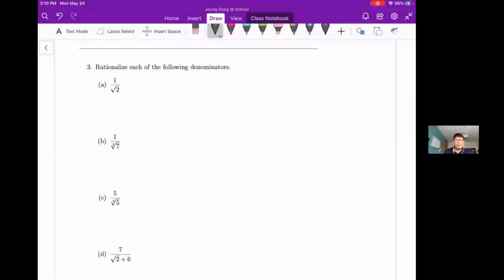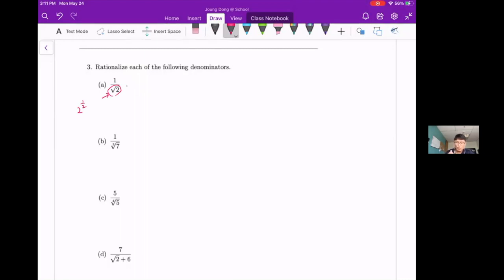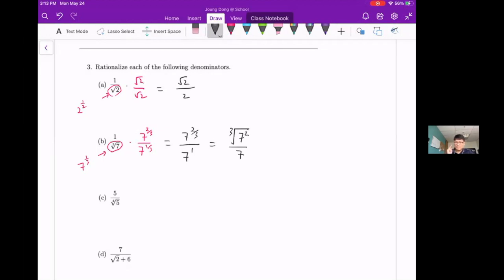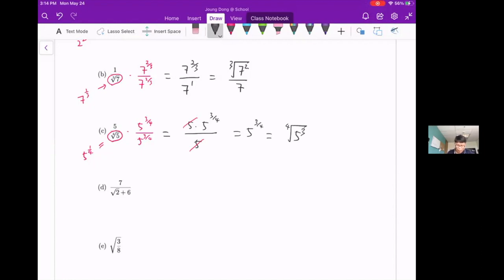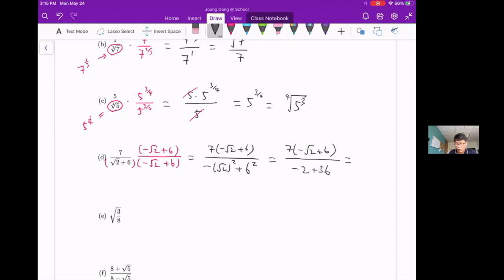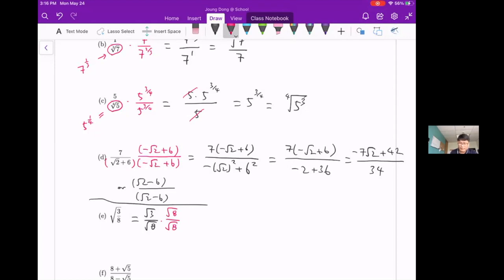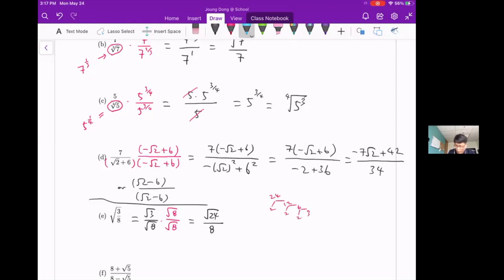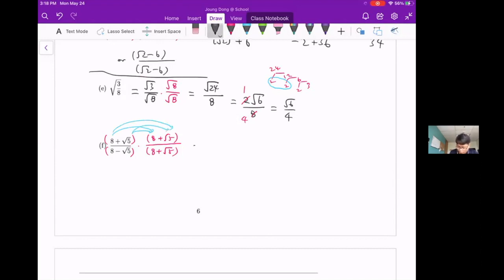PPP Daily Practice 1 #3